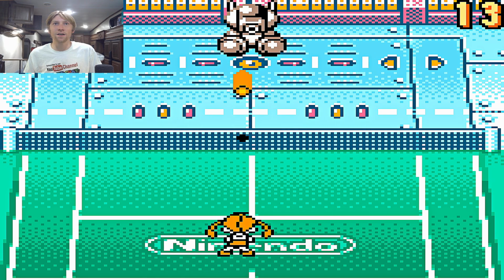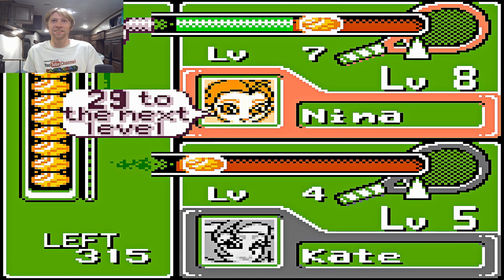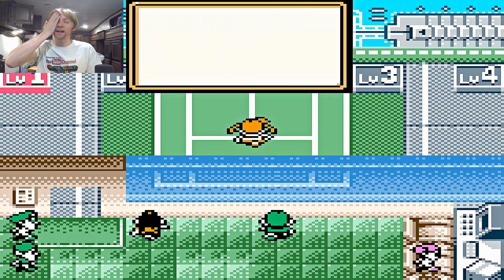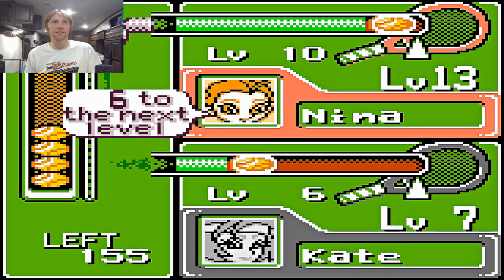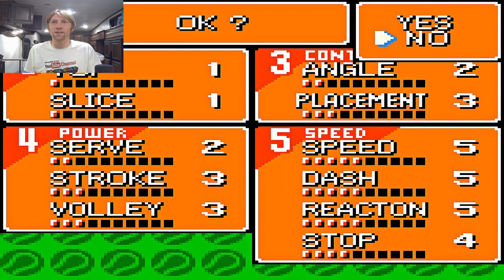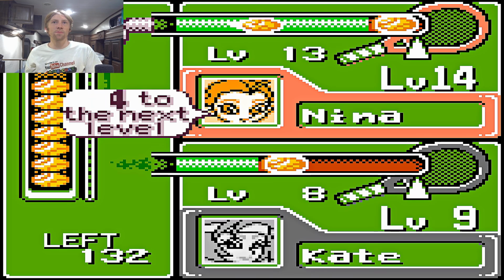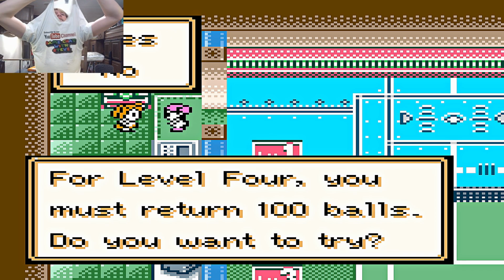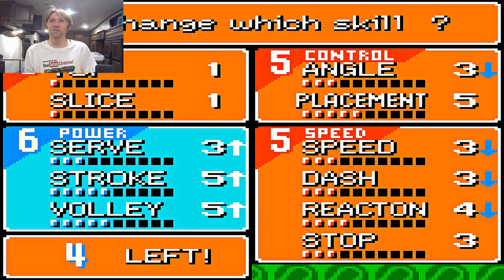The Training Begins! - Mario Tennis GBC Part 2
Part 2 of my exciting gameplay of mariotennis everybody! in this video as the title suggests, i am going to be spending my entire part in the training rooms to improve nina's tennis stats in power, speed and control!